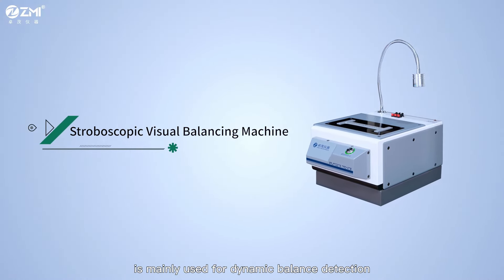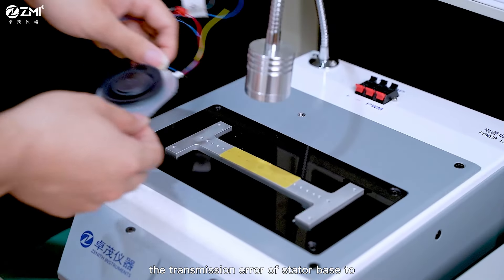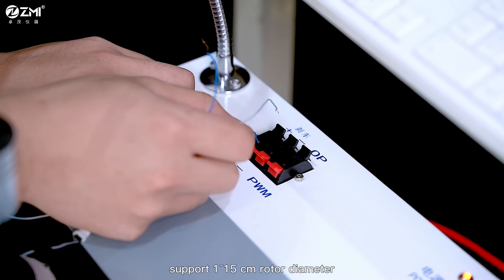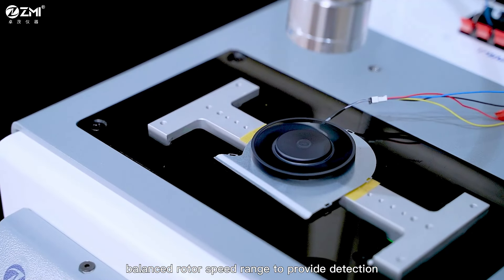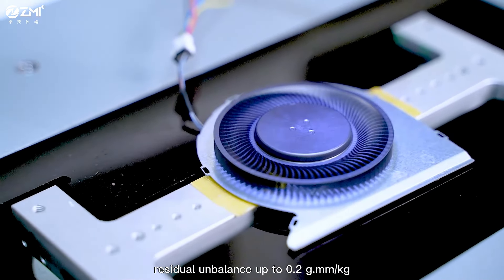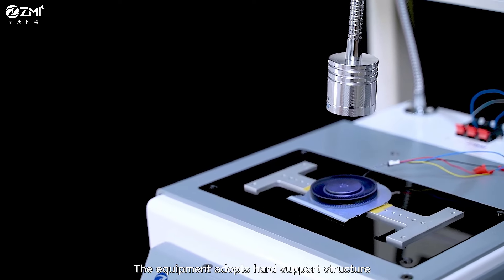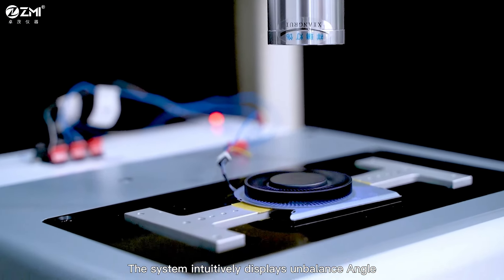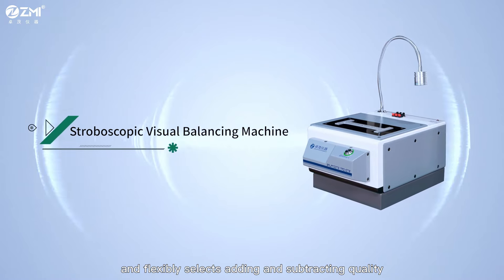Stroboscopic Visual Balancing Machine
Stroboscopic visual balancing machine is mainly used for dynamic balance detection of all kinds of fan blades and rotors.